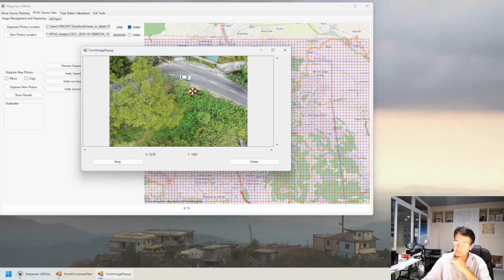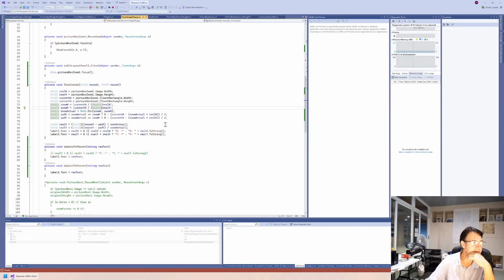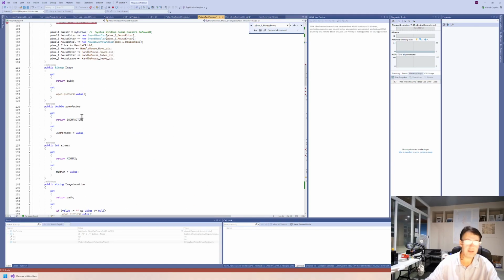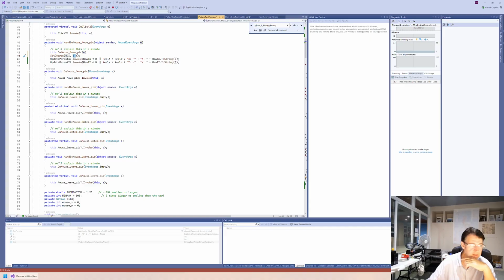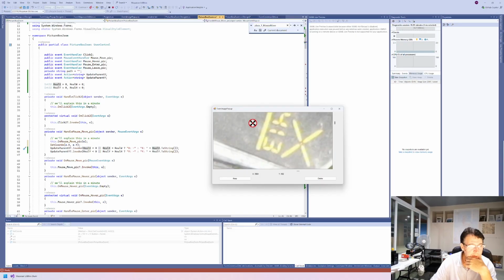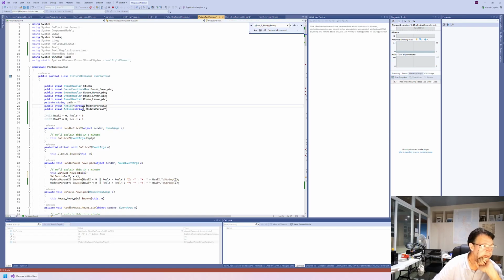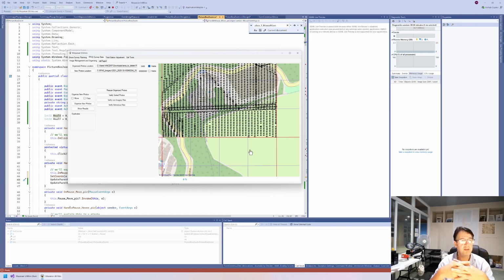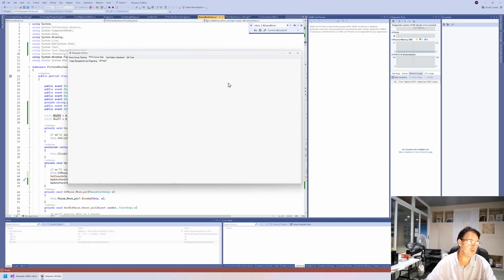Retrieving pixel coordinates of image in zoomed-in pixturebox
It was a task I expected to be easier than said. If I overwrite the default PictureBox in C# to create zoom functionality, how do I retrieve the pixel data my pointer is on top of and report that data back to the main form?

It's Friday evening 18:30 now and mission accomplished.

Software development is painstaking and takes a long time, especially when you're doing everything alone and have no one to ask for a 2nd opinion because there's simply no one around you who understands C languages.

But - with a unhealthy amount of coffee - it can be done LOL